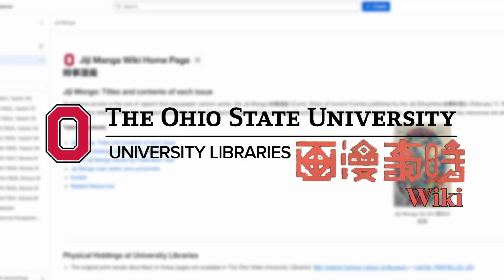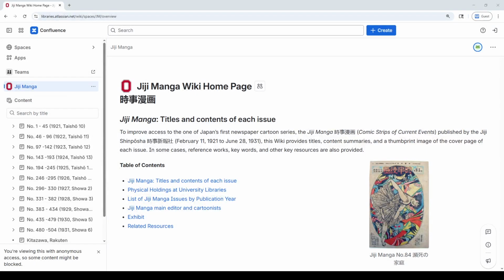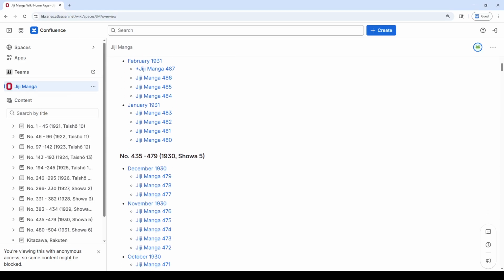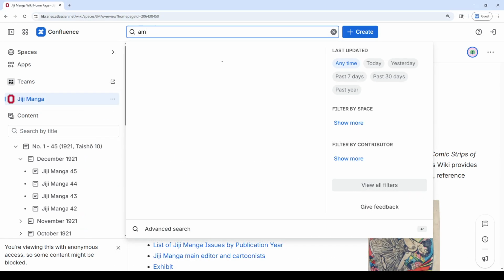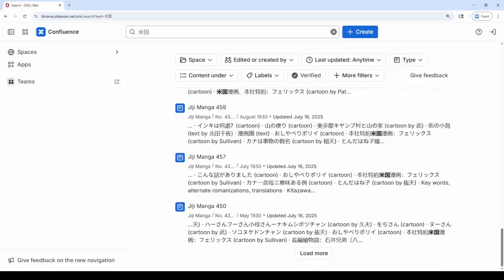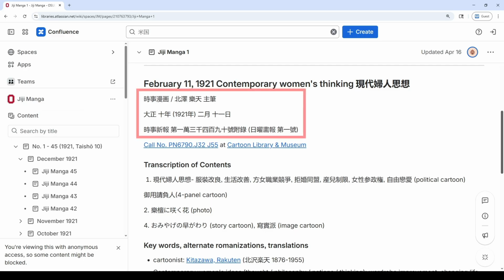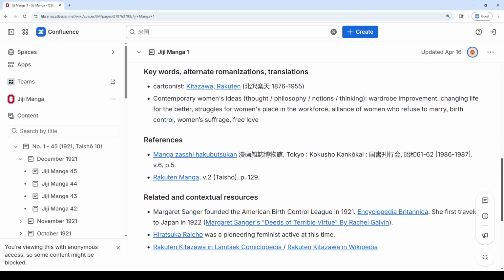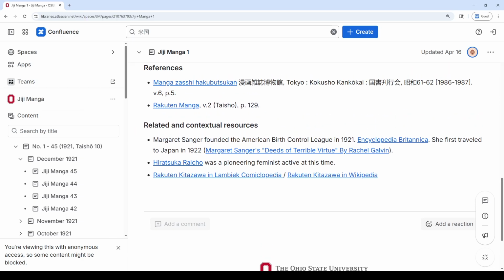Jiji Manga Tutorial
How to use The Ohio State University Libraries Jiji Manga Wiki.